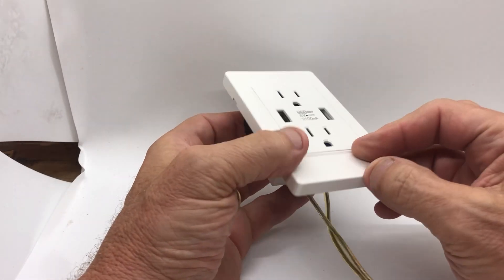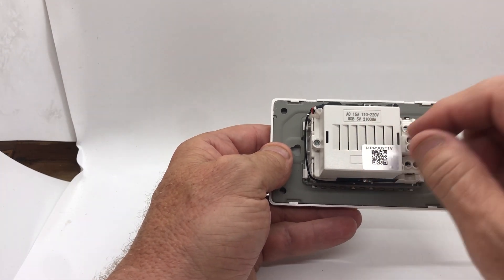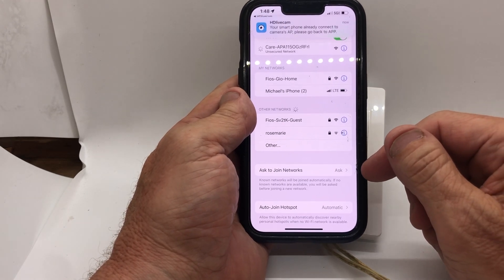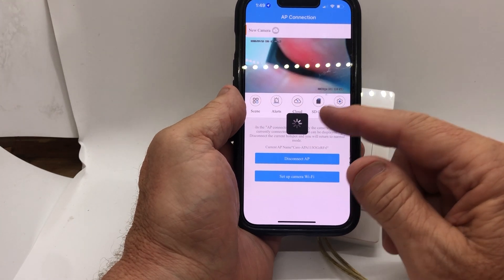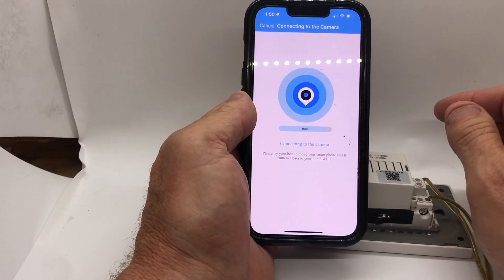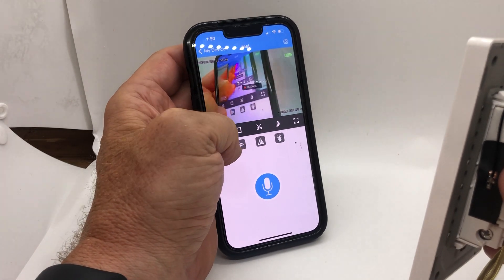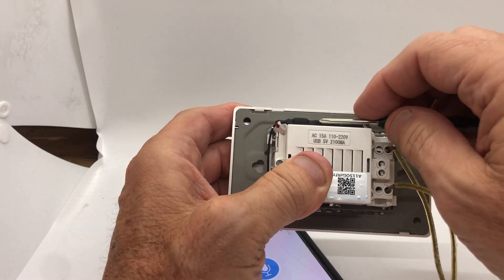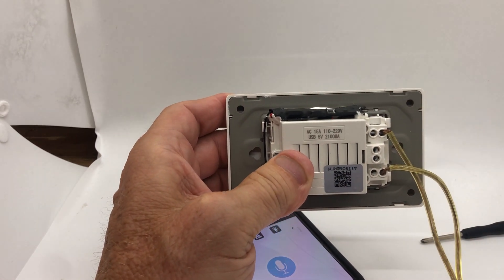Outlet Camera Set Up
Full video on the outlet camera setup including wifi configuration